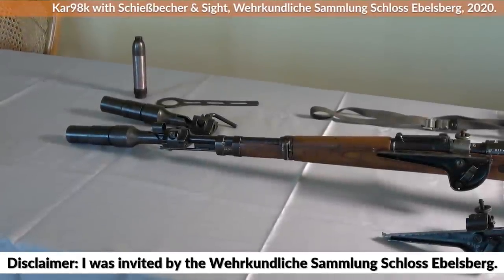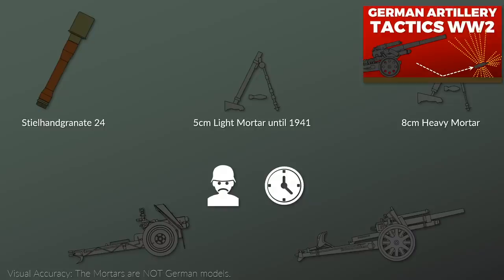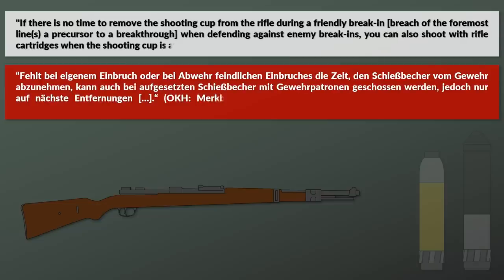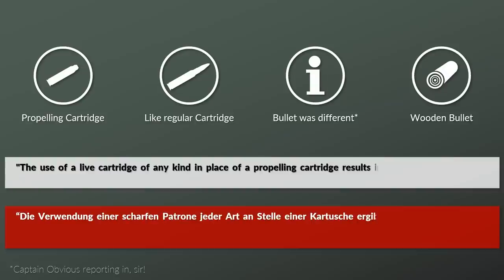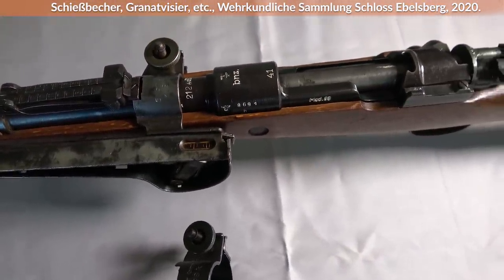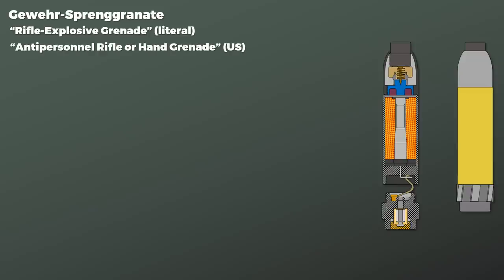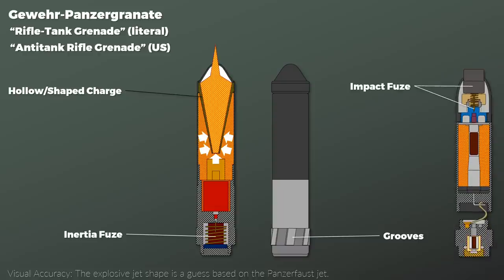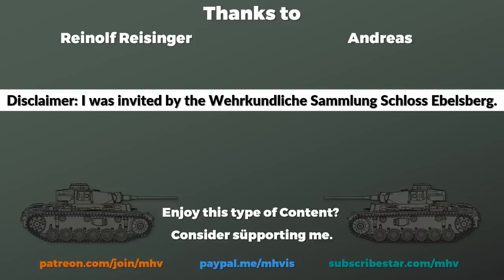Why Rifle Grenades? - German Rifle Grenades in WW2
Why Rifle Grenades? Germany alone produced more than 60 million rifle grenades in World War 2 and other countries like the United States of America used them extensively as well. Yet, this weapon is rarely covered, as we look at why rifle grenades and take also a closer look at the Schießbecher (shooting cup) or Gewehrgranatgerät (rifle grenade device) of the Wehrmacht, which was is mounted on the Kar98k aka “the Mauser”. We look at the sight, how to fix, the rifle grenades, blueprints, production numbers and various other elements.

» SOURCES «

Fleischer,Wolfgang: Deutsche Nahkampfmittel. Munition, Granaten und Kampfmittel bis 1945. Motorbuch Verlag: Stuttgart, Germany, 2018.

OKH: Merkblatt 41/32: Merkblatt über Handhabung, Mitführung und Verwendung der Gewehrgranaten. 20. Oktober 1942 (Reprint).

Wettstein, Adrian E.: Die Wehrmacht im Stadtkampf 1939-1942 Ferdinand Schöningh: Paderborn, Germany, 2014.

Catalog of Enemy Ordnance Material (German). Office Chief of Ordnance. 1945.

Handrich, Dieter: Sturmgewehr 44. Vorgänger, Entwicklung und Fertigung der revolutionärsten Infanteriewaffen. 2. überarbeitete und erweiterte Auflage. dwj Verlags-GmbH: Blaufelden, Germany, 2016.